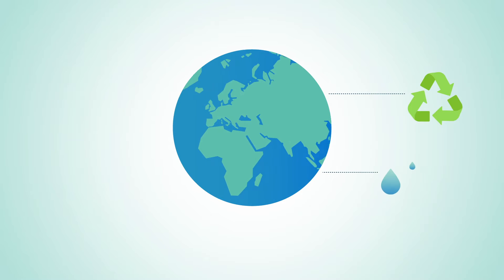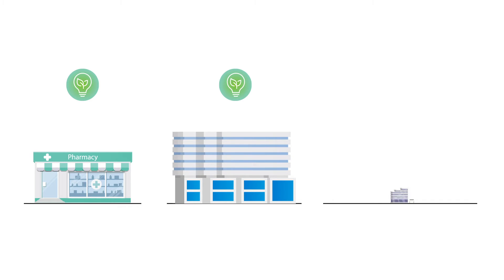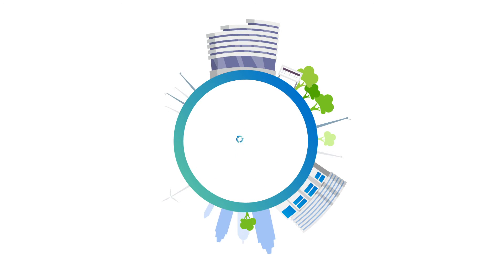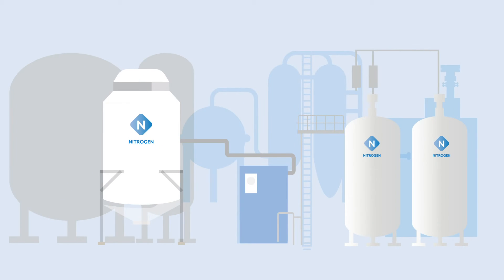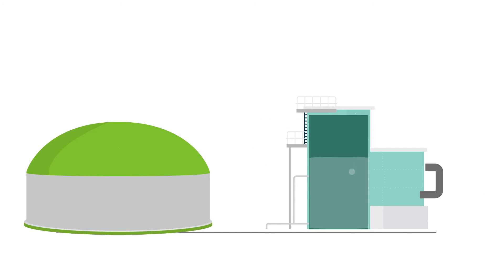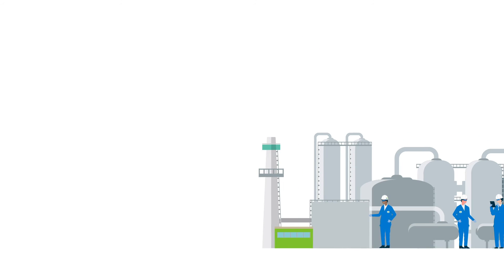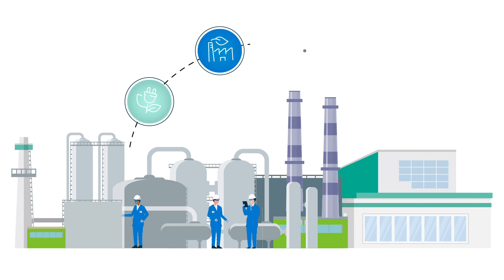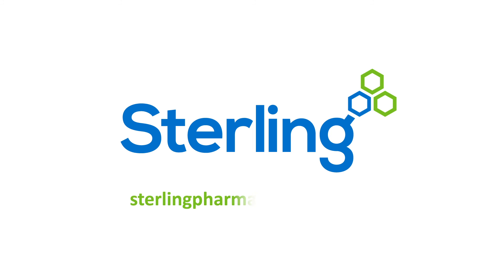Environmental sustainability in the pharmaceutical industry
Organisations across a variety of sectors are seeking new ways to operate more sustainably and reduce environmental impact. The pharmaceutical industry is no exception. For drug developers and manufacturers, embracing greener practices and processes has become a key strategic priority.